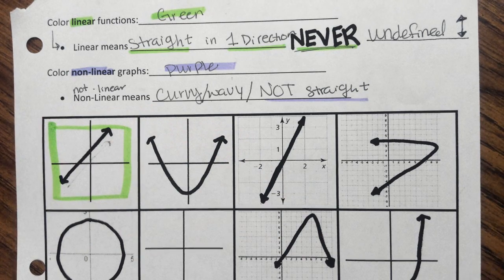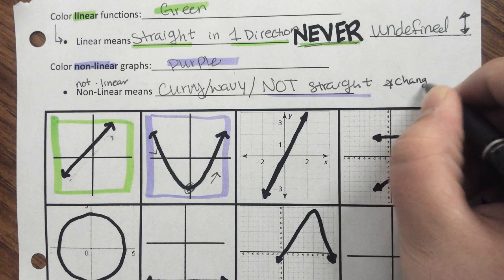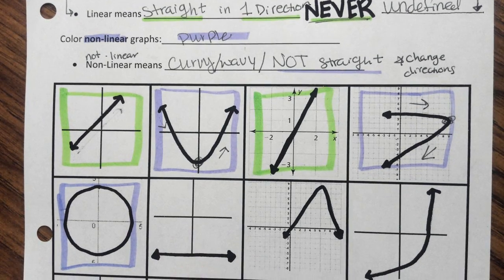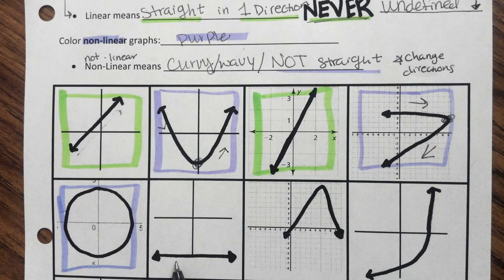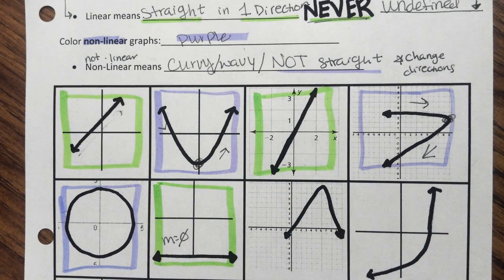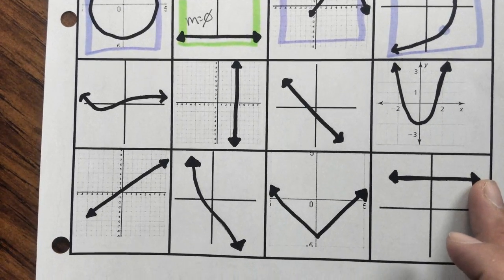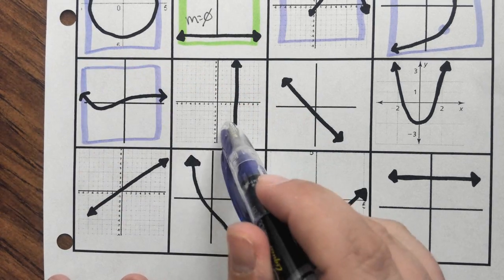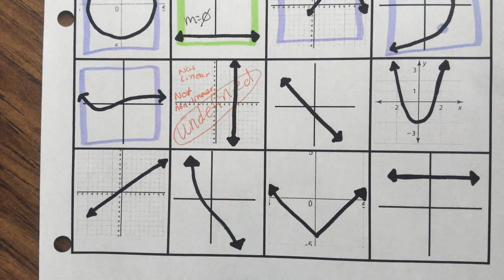Linear vs. Non-Linear